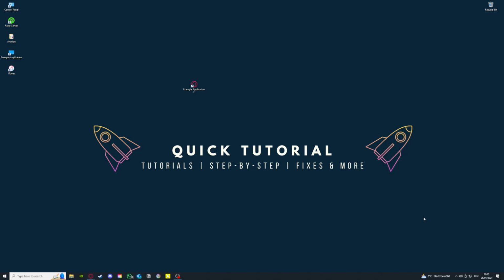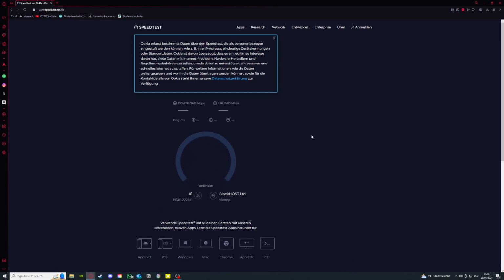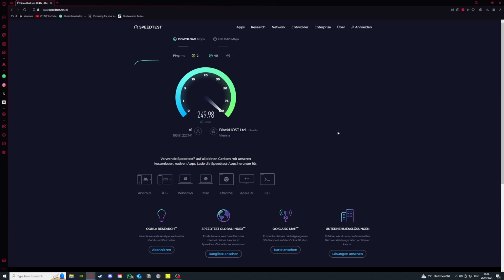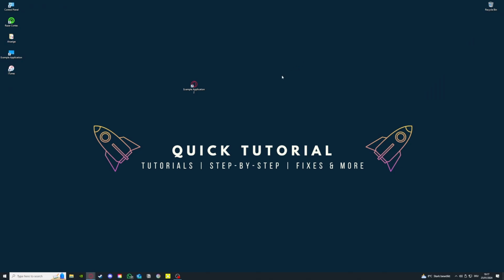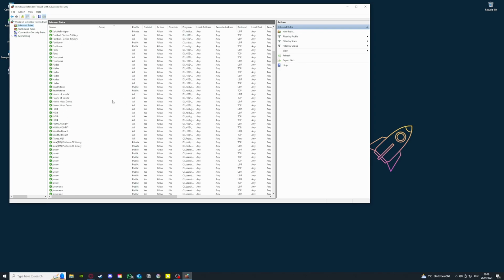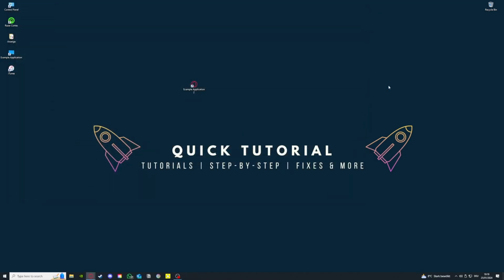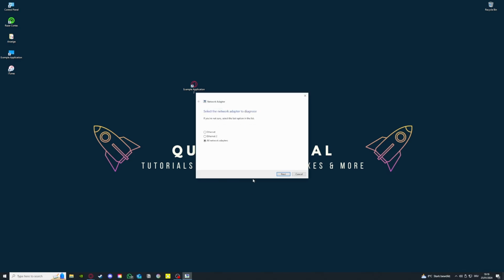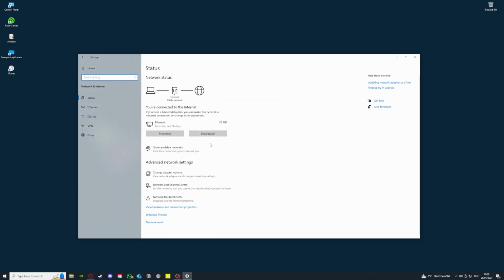Audiotester Connection Fix – How to Solve Sync, Update & Device Communication Errors – Full Tutorial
How to fix Audiotester connection issues
Fix Audiotester unable to communicate with audio device
Fix Audiotester input/output sync problems
Troubleshoot Audiotester connection timeout
Fix Audiotester latency when switching interfaces
Fix Audiotester device recognition failure
Audiotester network update check error
Fix Audiotester failing to verify output channels
Troubleshooting Audiotester USB audio interface sync
Fix Audiotester crashing due to audio device conflict
Fix Audiotester lag from device miscommunication
Resolve ping and delay in Audiotester testing
Fix driver mismatch error in Audiotester
Improve device sync stability in Audiotester
Fix Audiotester digital output delay
Resolve errors with Audiotester hardware detection
Fix Audiotester connection loop or timeout on launch

0:00 Intro
0:45 Check the cable and the physical connection
2:15 Run a speed test
3:50 Move closer to the router
4:35 Restart the router
5:20 Check firewall connection permissions
6:05 Windows network troubleshooter
7:35 Wrap up